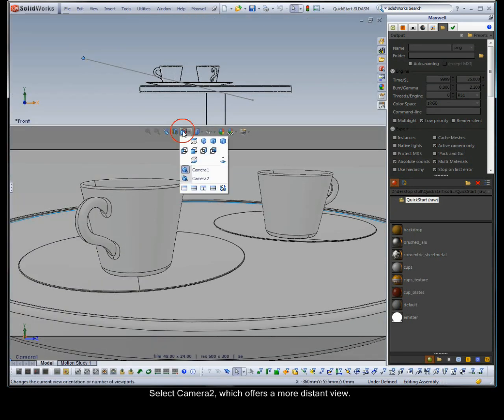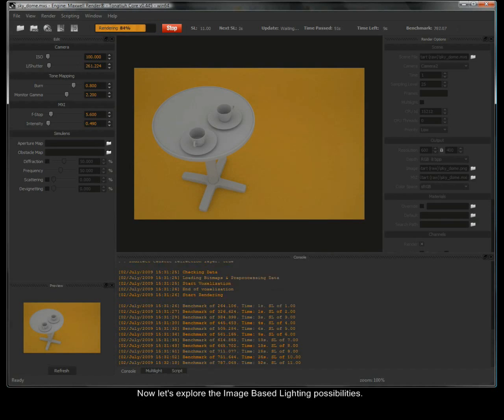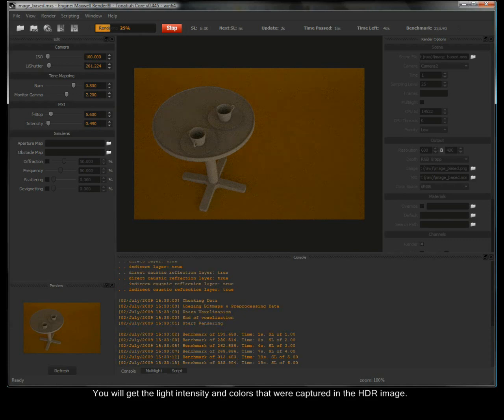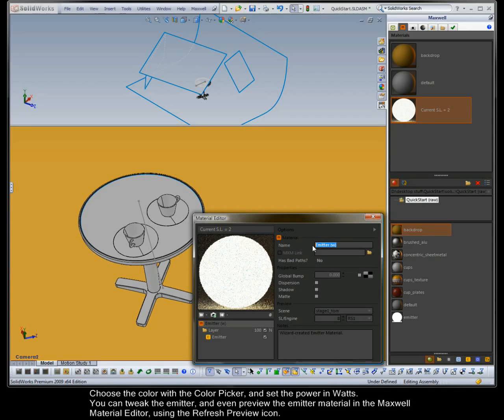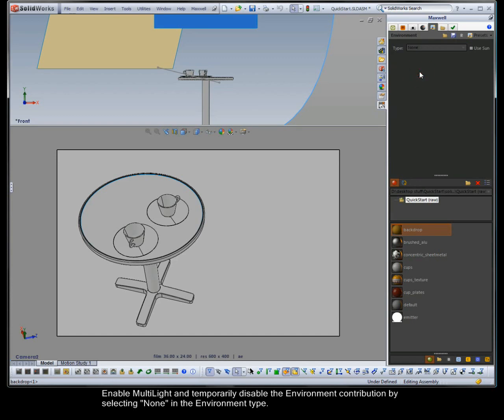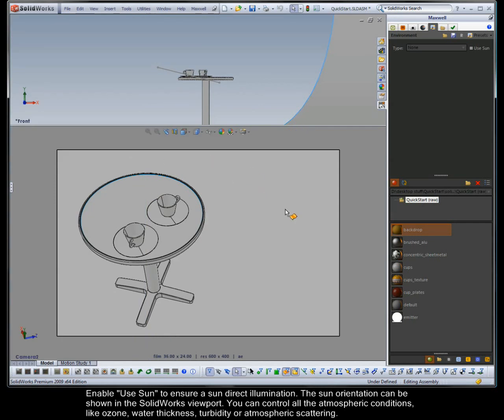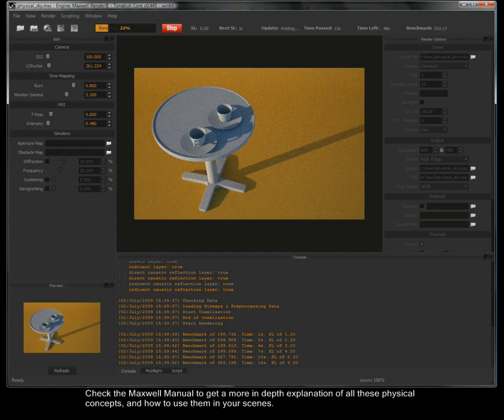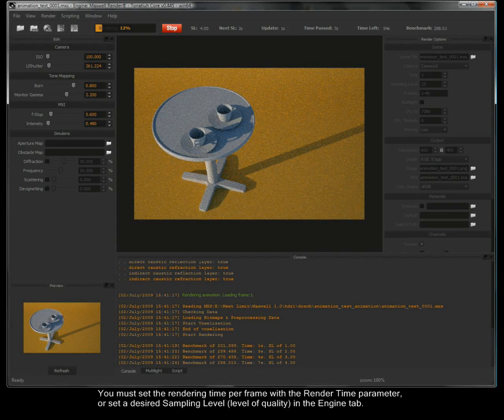Maxwell Render plug-in for SolidWorks: Environment and lighting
In this video we will explore the environment and lighting possiblities in Maxwell.